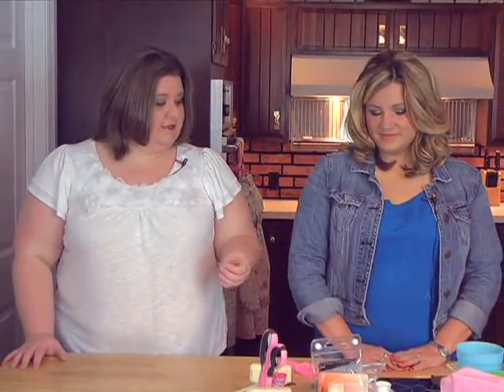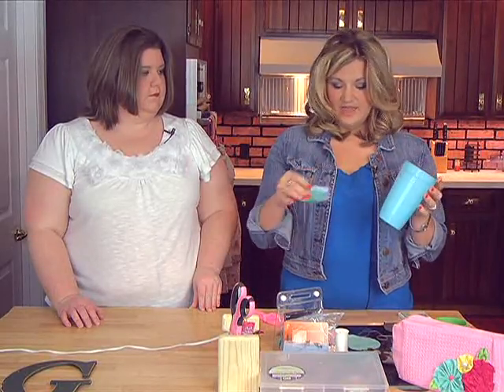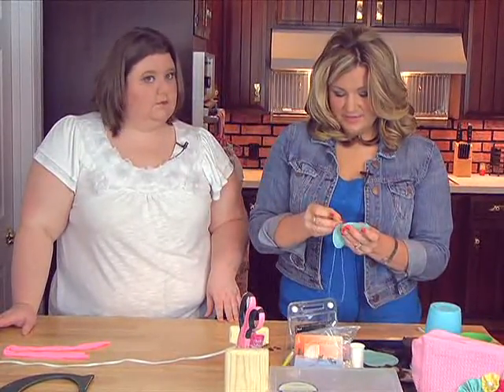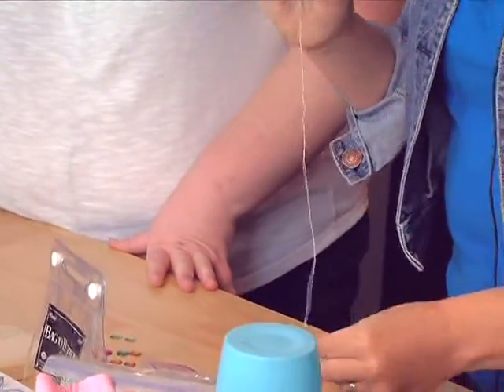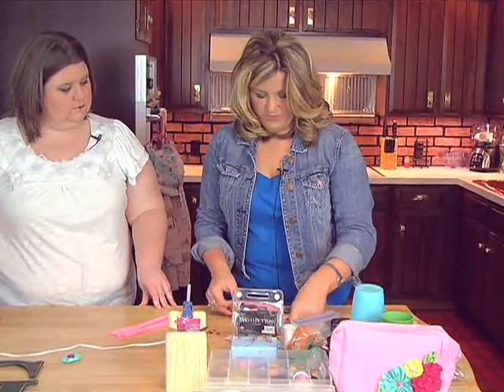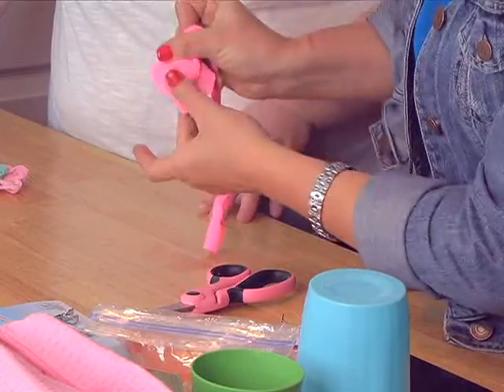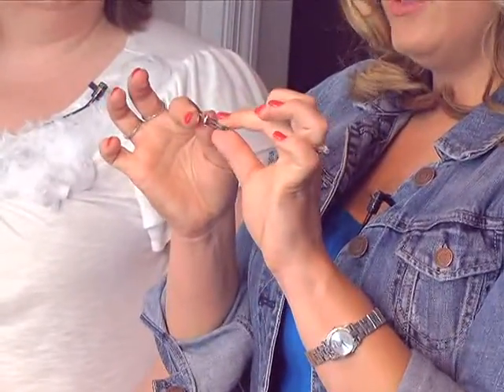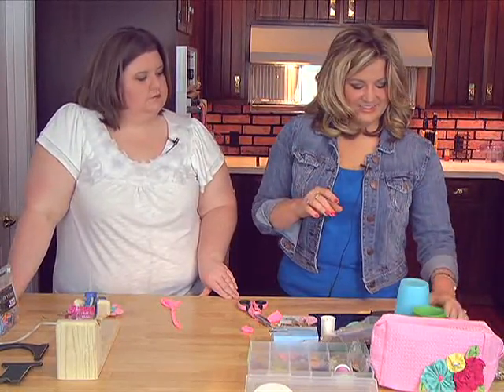Miss Maggie: Fabric Flowers, Styles, & Ideas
On today's Episode 10 we had a special guest... Miss Maggie Gilliam.  We had a great time and I learned a lot.  This lady is super talented and has a gift for teaching!  Thank you Maggie for being on the show!  Maggie taught us how to make several styles of fabric flowers & their many uses!